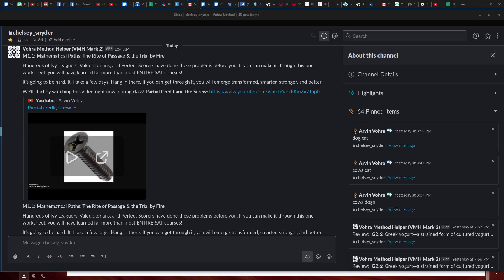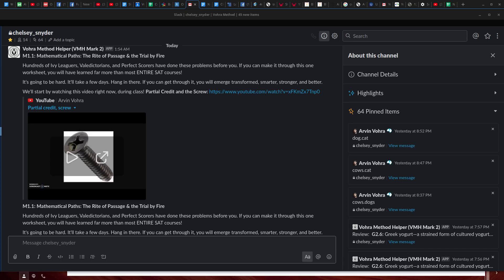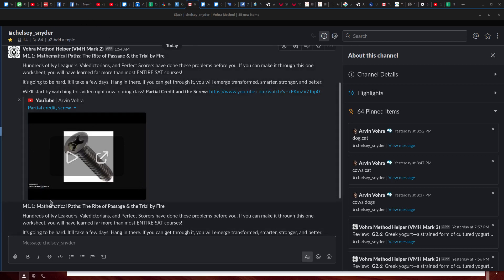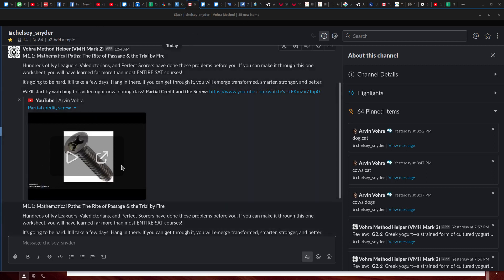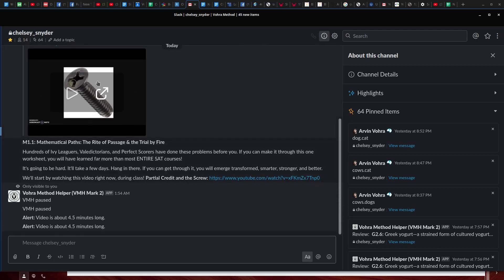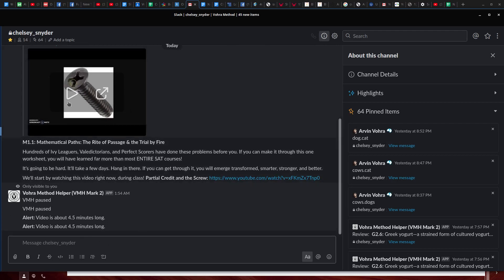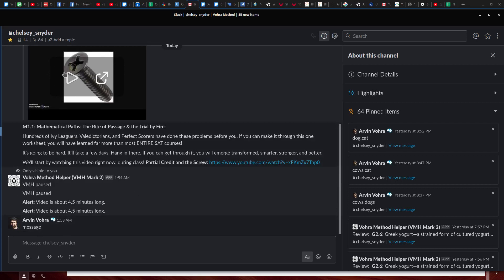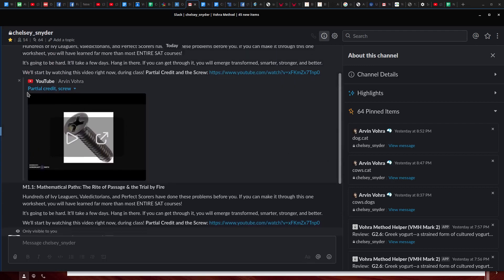Youtube API compliance response